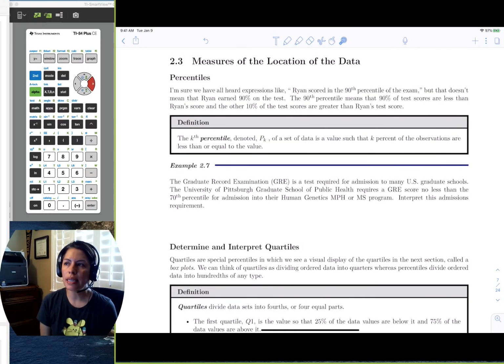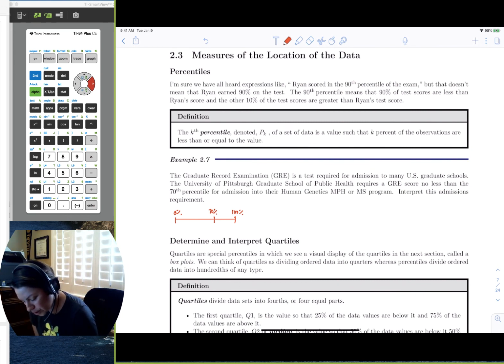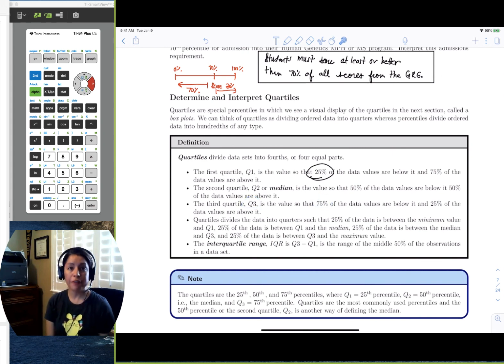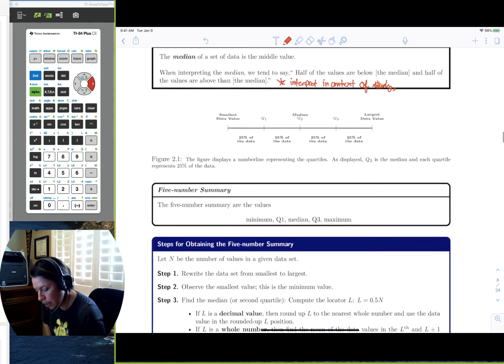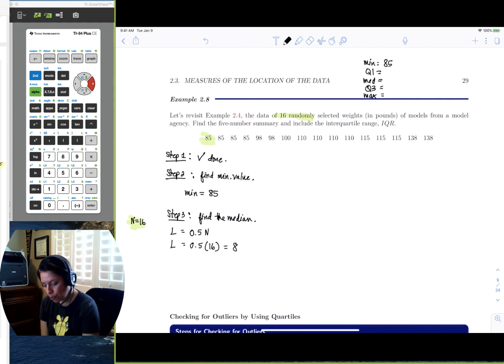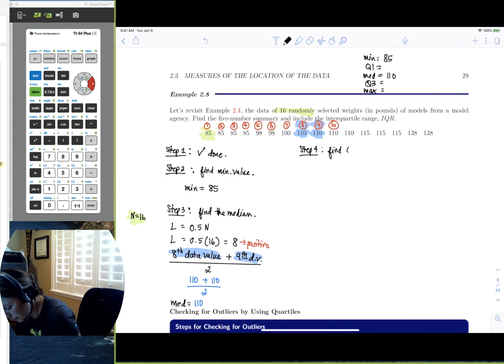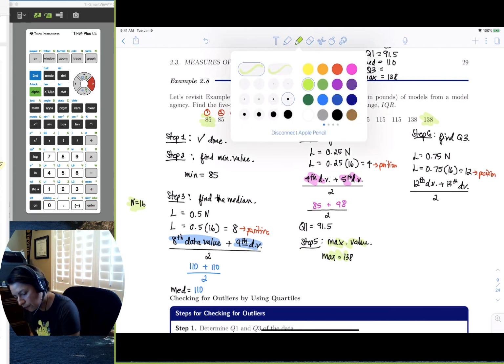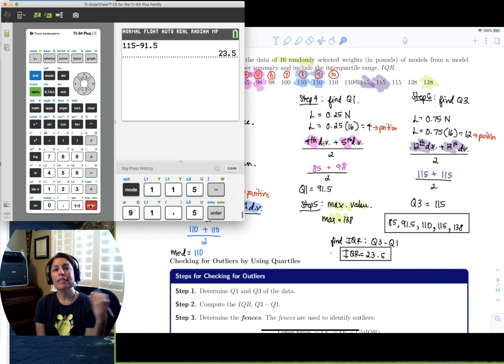Chapter_2_Section_3_Part1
In this first part, we discuss location of data and percentiles. We discuss the five-number summary and quartiles, including the interquartile range.